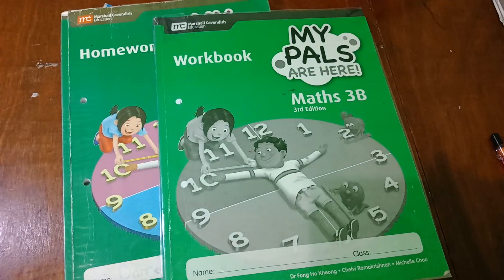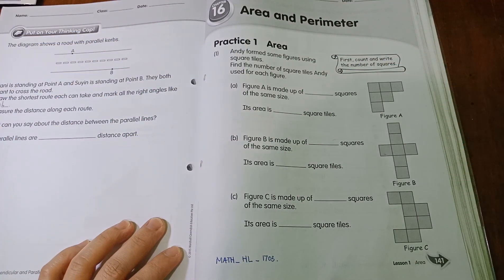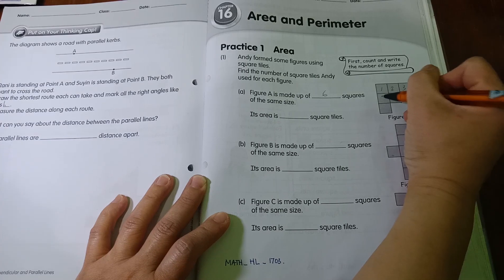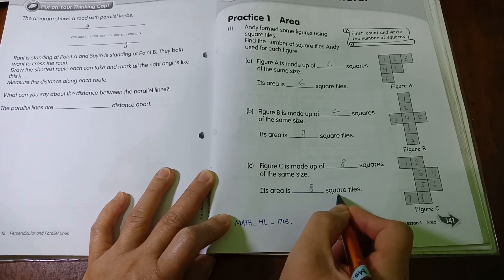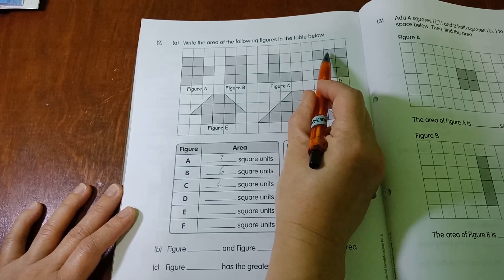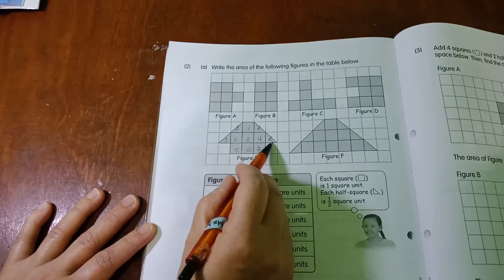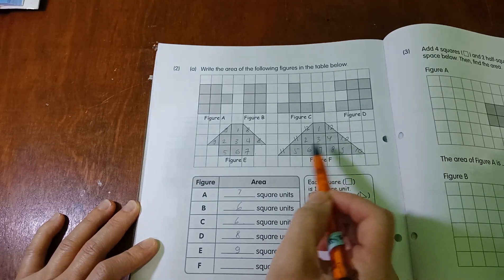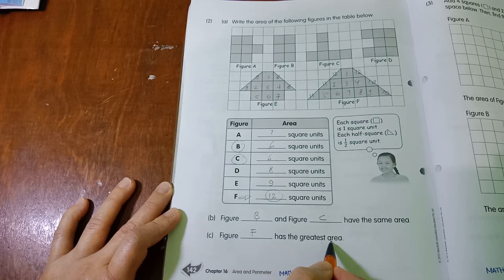AREA IN MATH GRADE 3 PART 1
This video was made for home learning during covid 19 that students have to be isolated at home.

Please check for the next video .Part 2